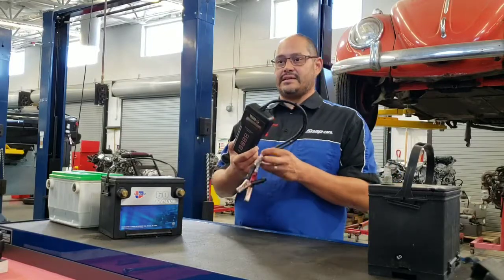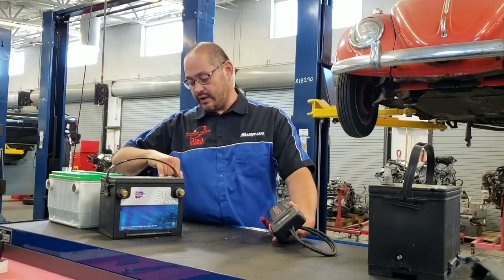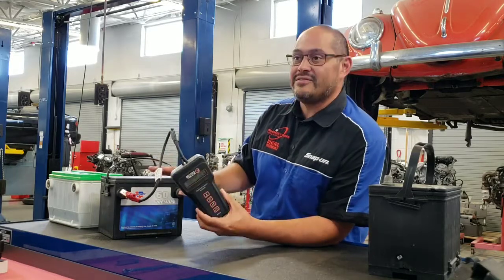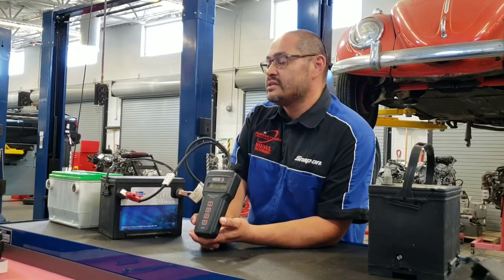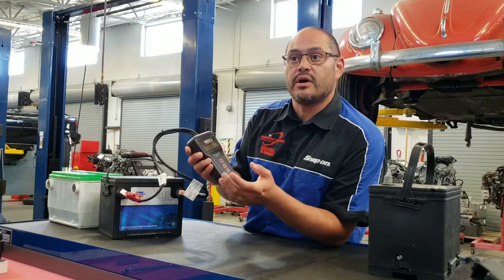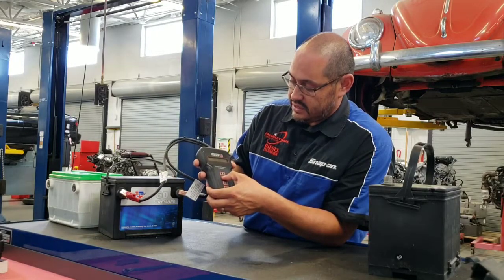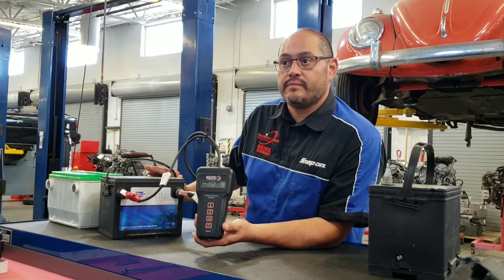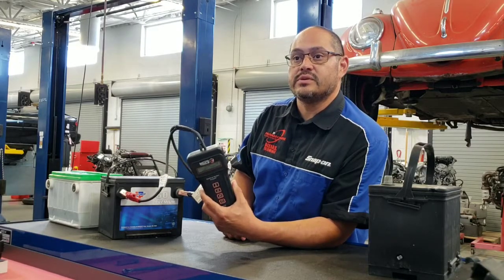Battery Capacitance testing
The basics of how to perform a battery capacitance test.